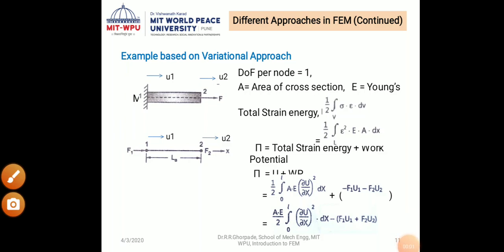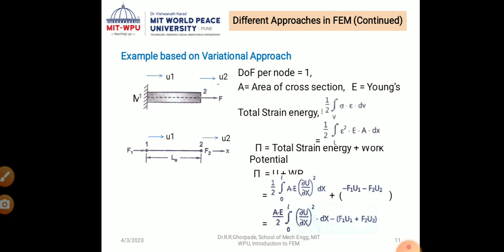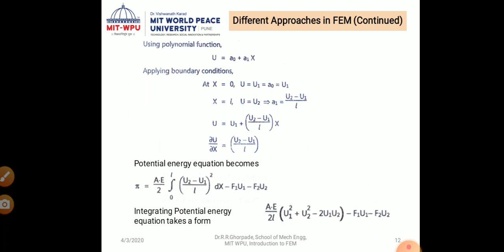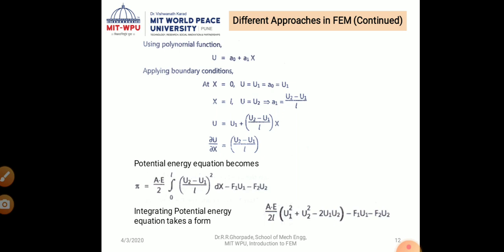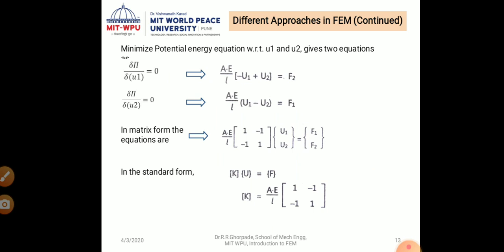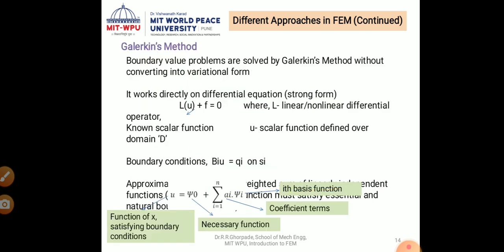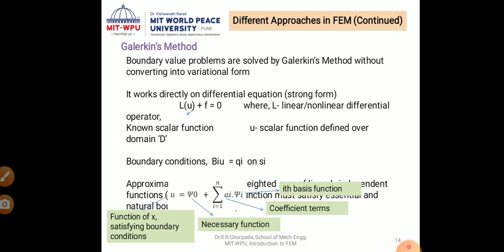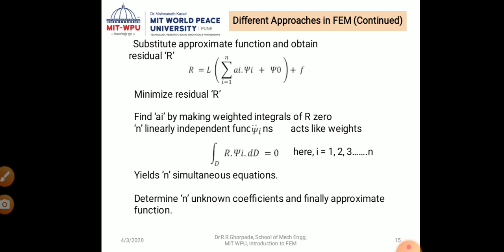Ch.1 FEM Approaches and numericals(5)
FEM Approaches in deriving element stiffness matrices